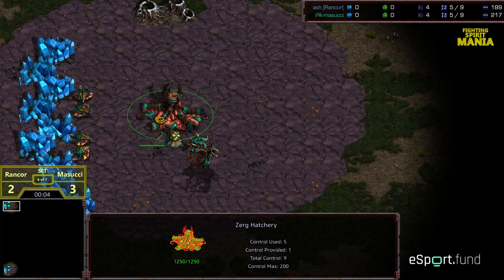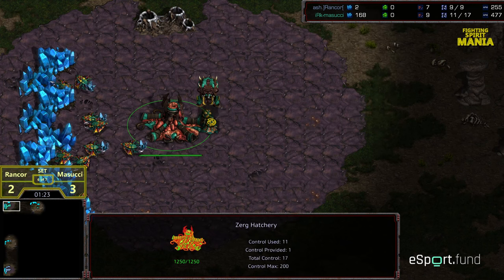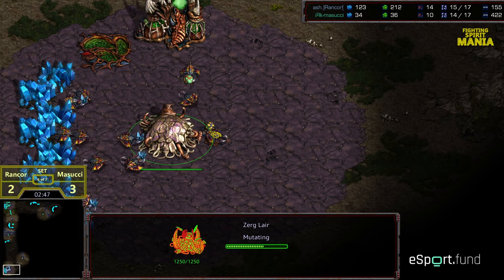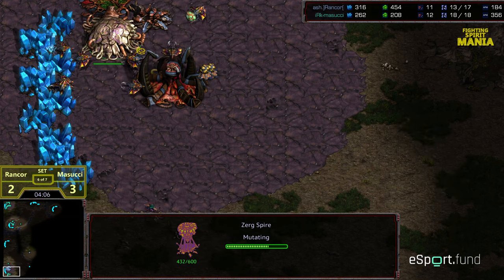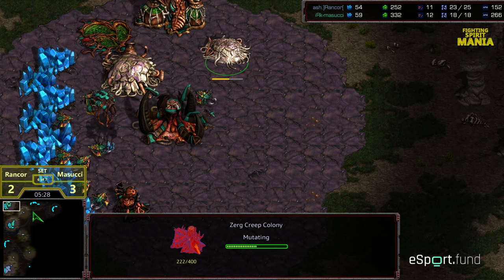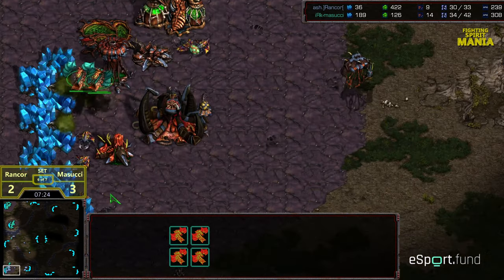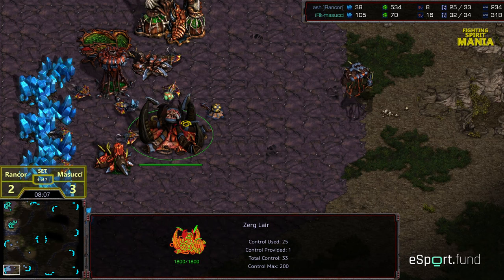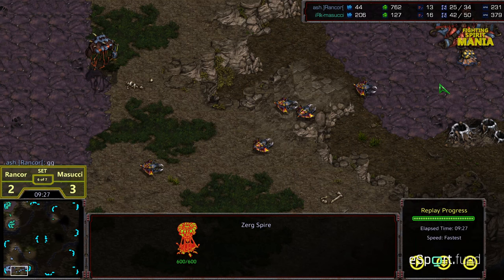Fighting Spirit Mania! Round 2 Rancor v Masucci set 6 game 6